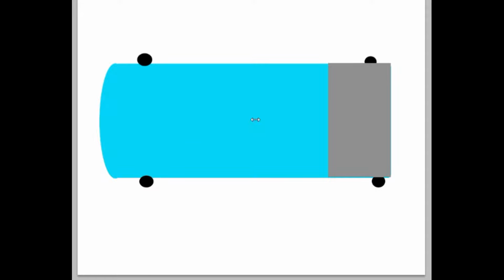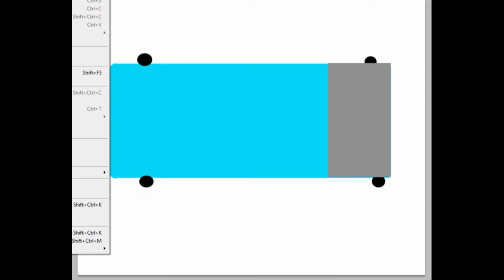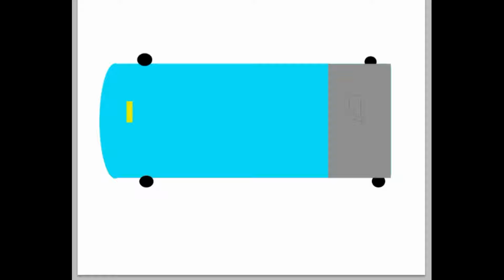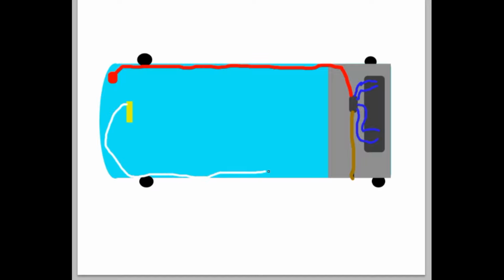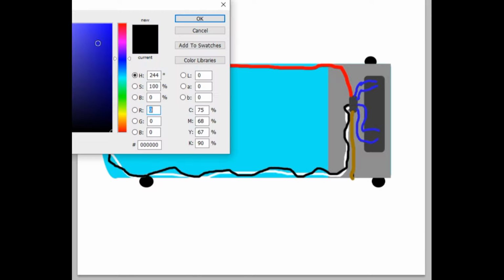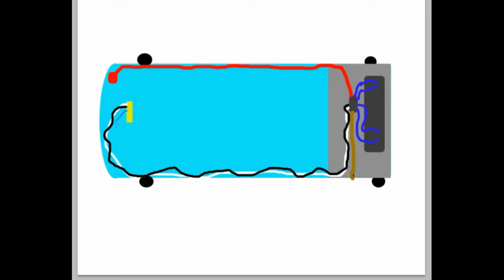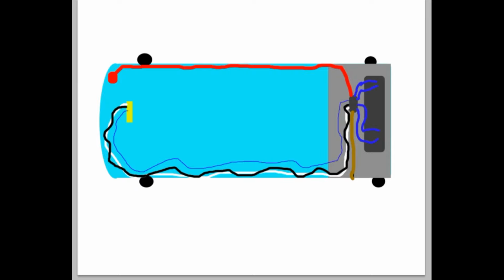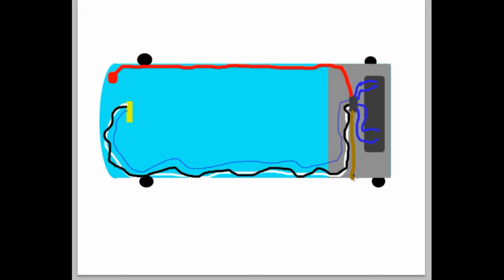How To Hook Up Subwoofers In Your Car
This video I draw a map for you that is easy to understand and allows you to learn how to hook up subs in your car by yourself savings you lots of money!!  MAKE SURE TO REMOVE THE FUSE FROM YOUR POWER WIRE BEFORE STARTING, THEN REPLACE THE FUSE ONCE EVERYTHING IS HOOKED BACK UP!